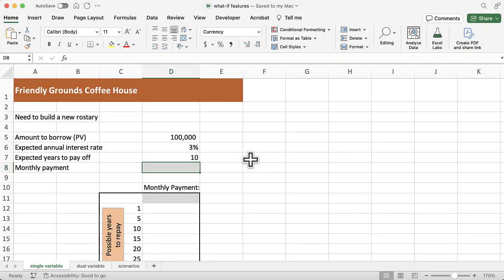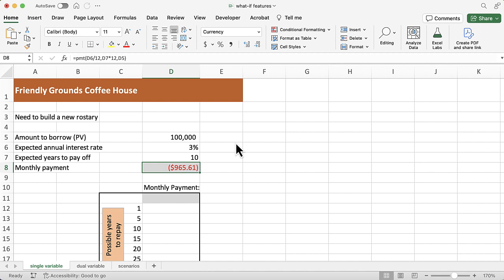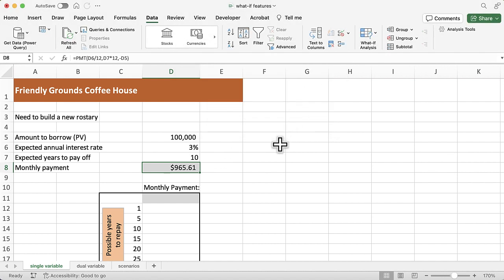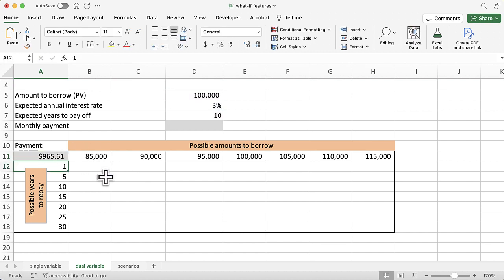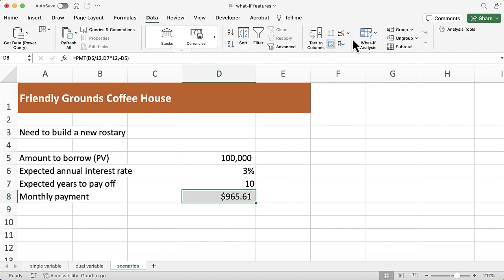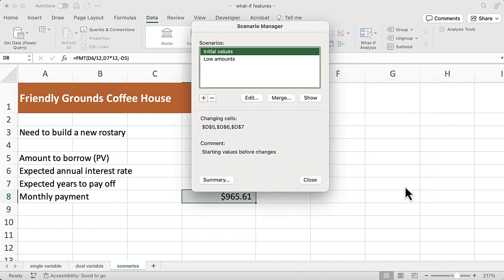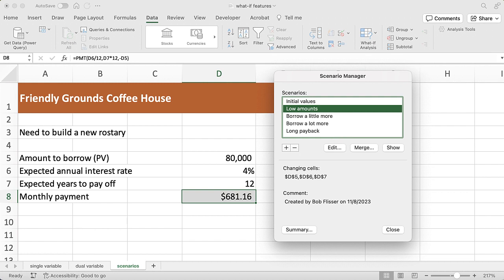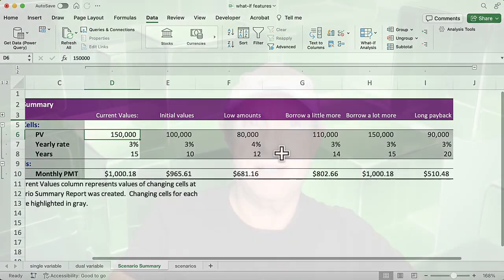Excel's What-If Analysis Tools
Excel is great not just for recording numbers that happened in the past, like sales and expenses you already made, but also for figuring out the future. You might need to decide which car to buy, where to get the best deal on printing, or how many people to hire. All these decisions have variables you need to figure out and see how they interact.

That’s what Excel’s what-if tools are for. In this episode, we’ll look at three of them: Goal Seek, data tables, and Scenario Manager. They all work in the Windows and Mac editions of Excel, but as of this recording, they aren’t in the web edition.